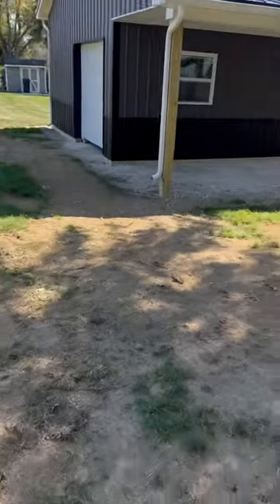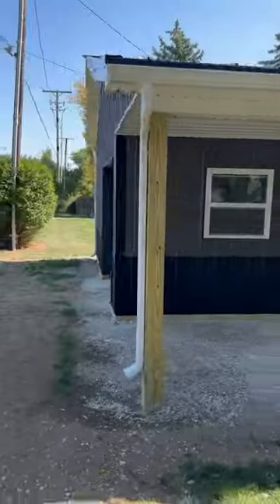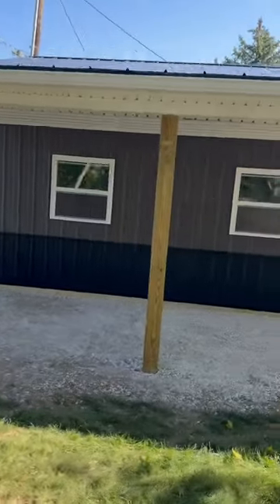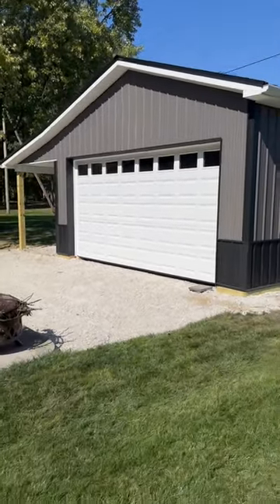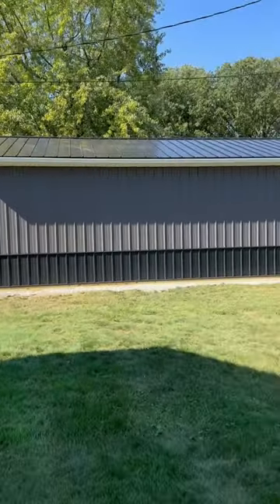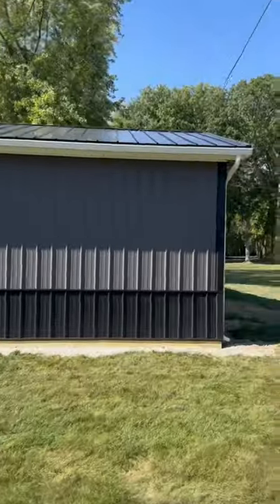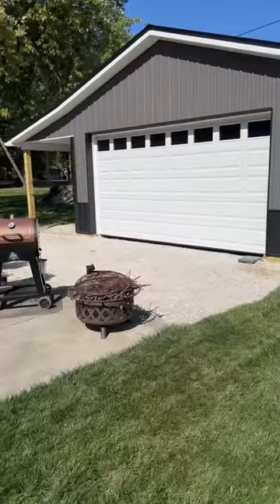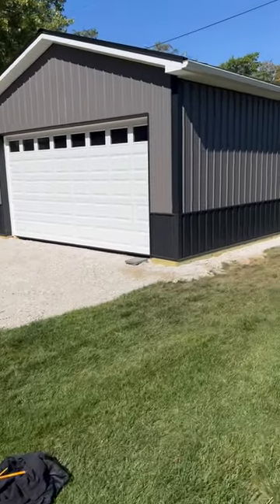“20x30”…pole barn building 🌳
20x30 pole barn building under construction.